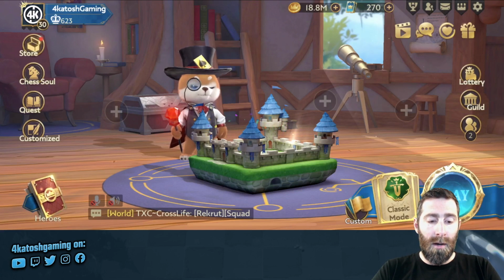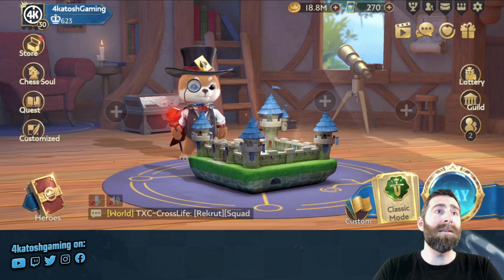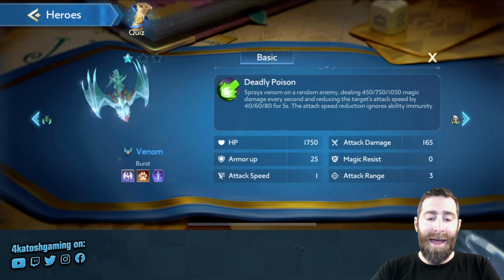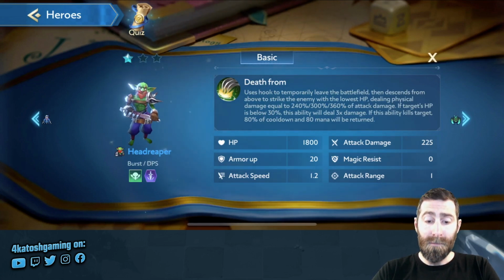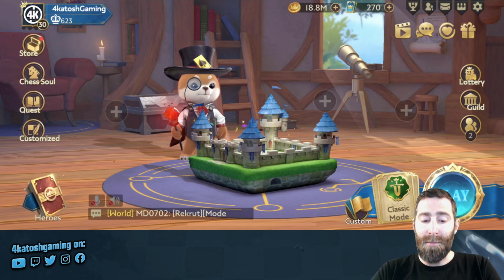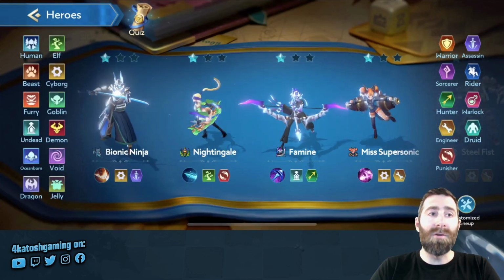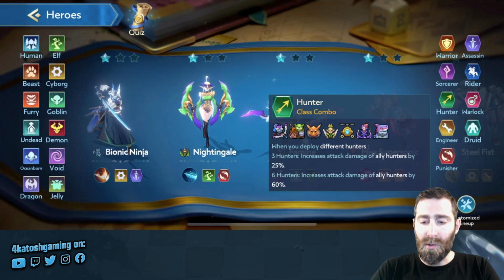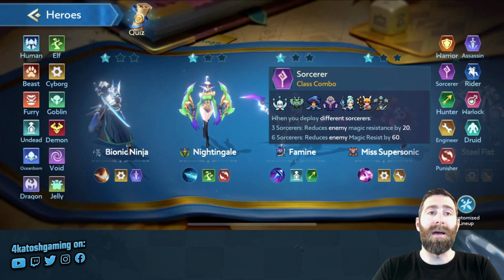Season 2 Patch Notes! What is Changing in Chess Rush?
2️⃣  LIKE if you enjoyed this video!

EQUIPMENT
📱  iPhone 8
🔊  Adobe Audition
🎞  Apple iMovie
🌄  Adobe Photoshop